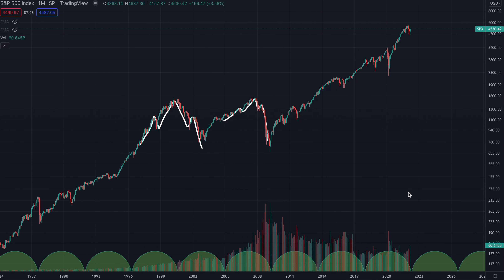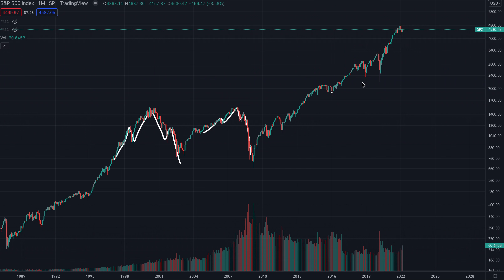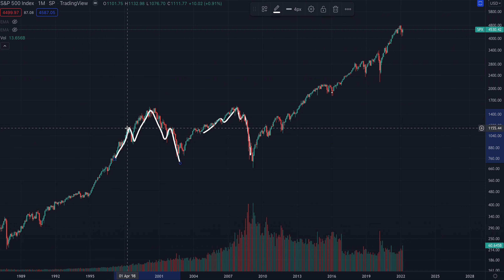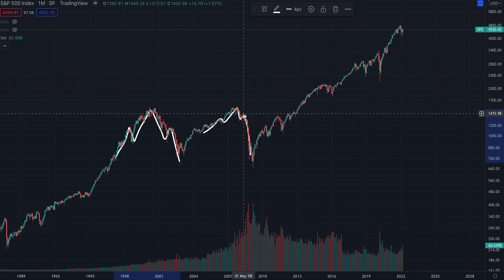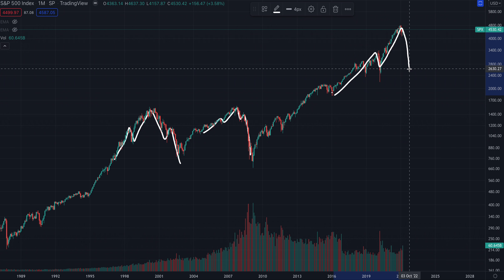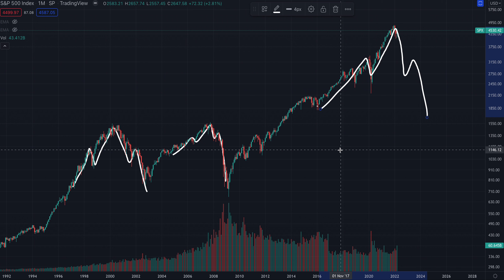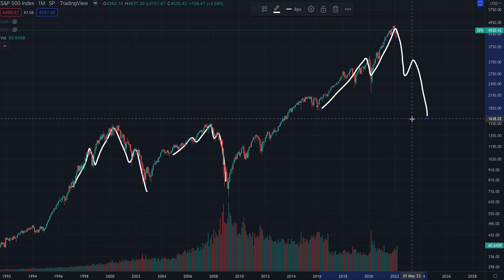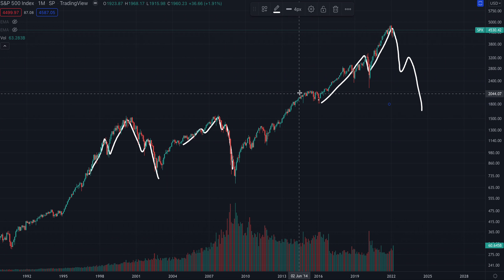Stock Market Might Be Crashing Very Very Soon... Warning ....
This video is for education only.